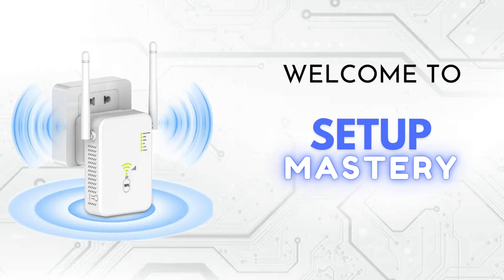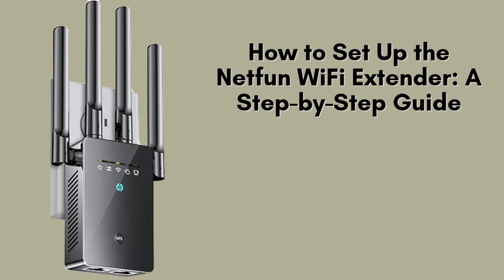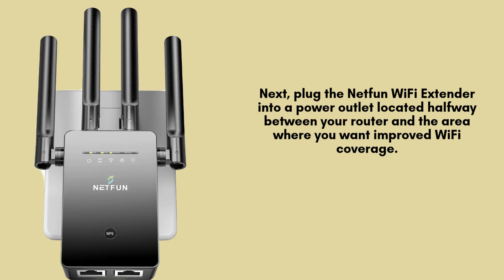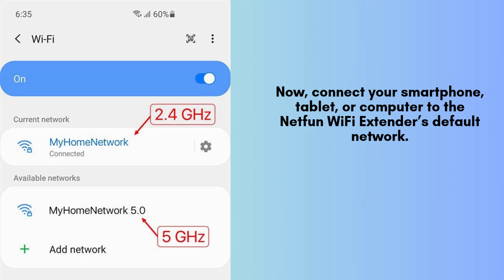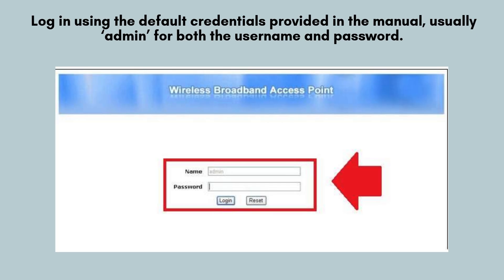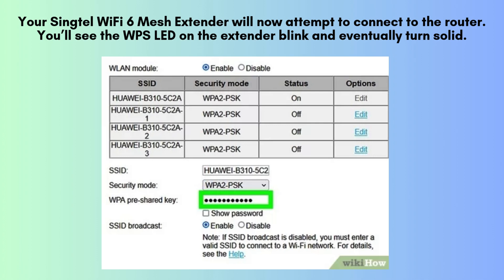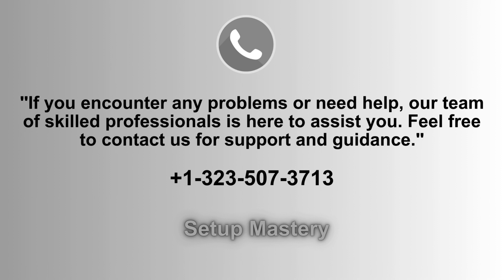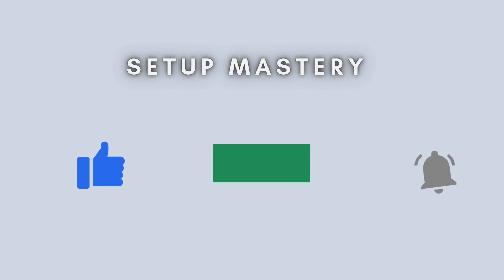How to Set Up the Netfun WiFi Extender: A Step-by-Step Guide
Learn how to set up your Netfun WiFi Extender with this easy step-by-step guide! Boost your WiFi signal, eliminate dead zones, and improve coverage in your home or office. Watch now!
00:00 Welcome to Setup Mastery
00:21 Introduction to the Netfun WiFi Extender
00:38 Unboxing to the Netfun WiFi Extender
00:56 The Ultimate Setup Guide: Step-by-Step Instructions
02:50 Helpline

Together, let's make the setup of Netfun WiFi Extender for everyone with "Setup Mastery".